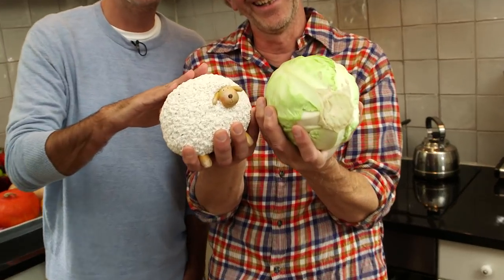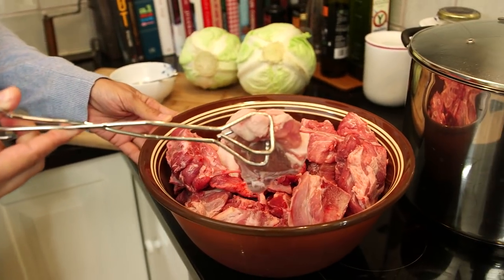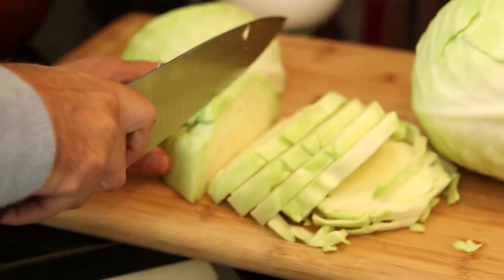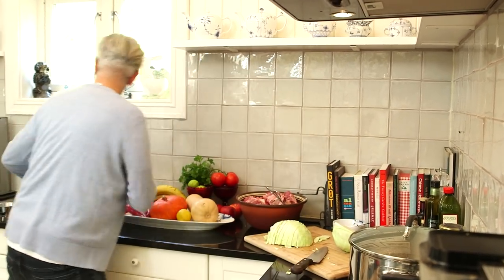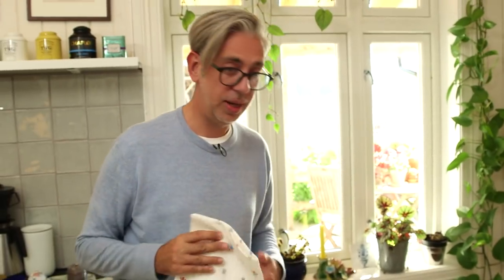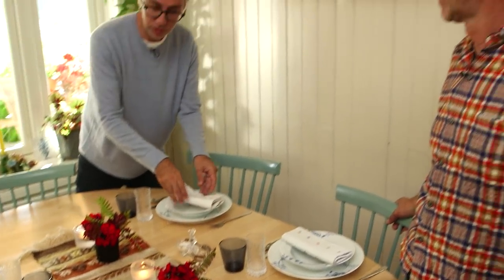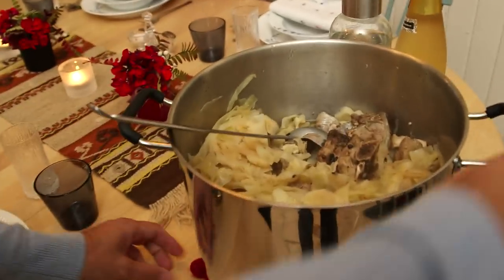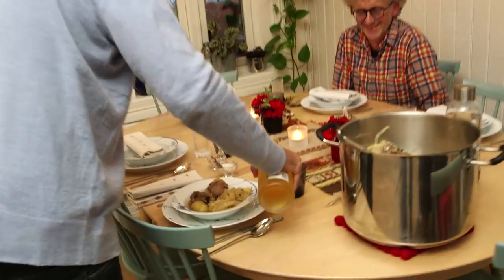How to cook Norway's National dish: Fårikål (sheep in cabbage) by ARNE & CARLOS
Carlos is in the Kitchen today, cooking Arne's and also all of Norway's favourite dish.

  arnecarlos